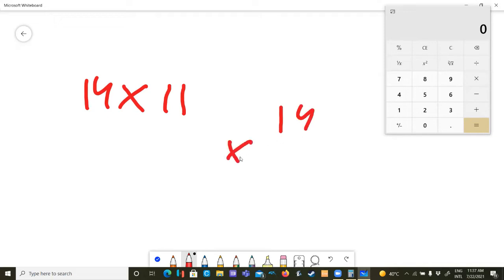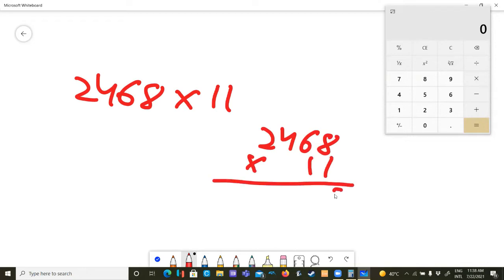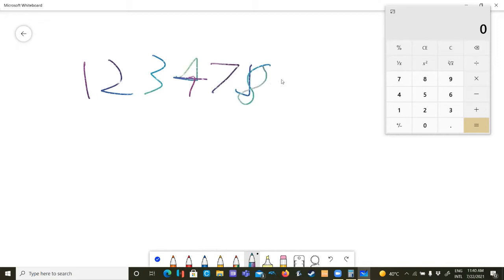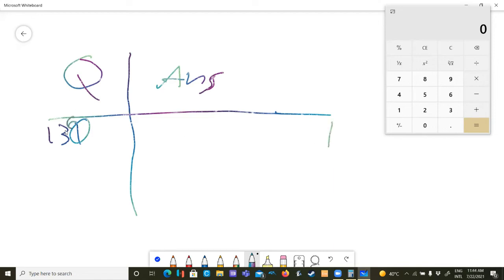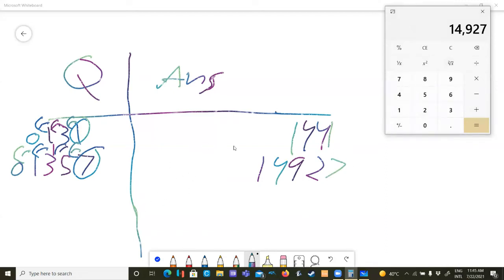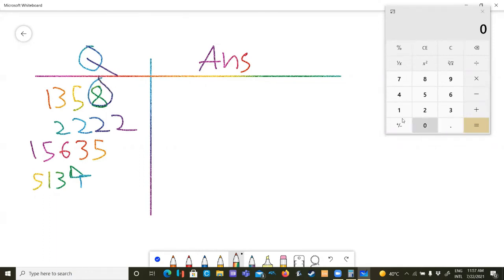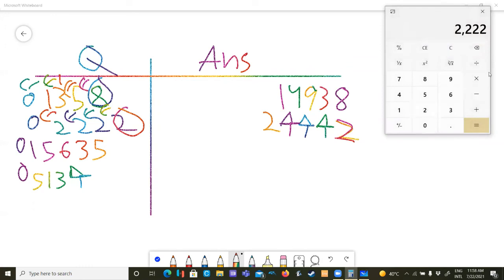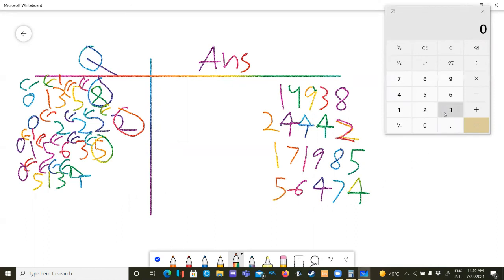How to multiply ANY number by 11 under 5 seconds from an Asperger student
Multiply any number by 11 under 5 seconds with a method showcased by Abhinav, an asperger student..  With  practice in 30 minutes, one should be able to multiply any number by 11 in 5 seconds.